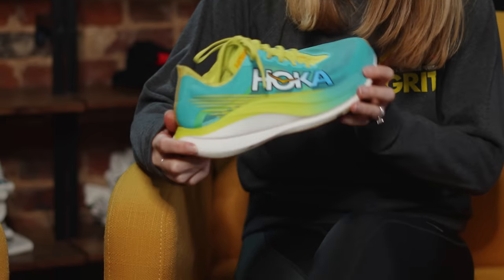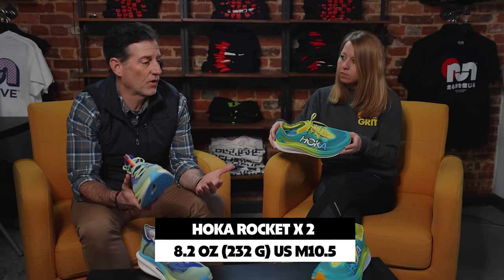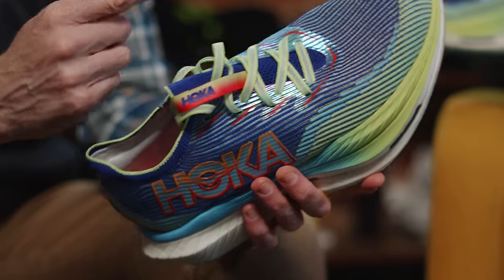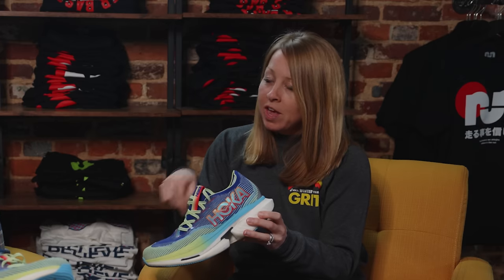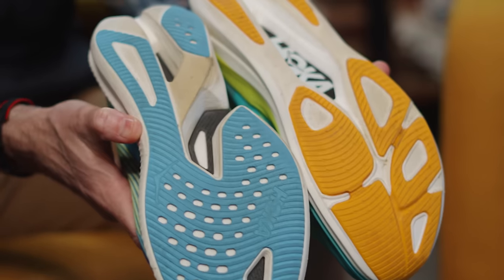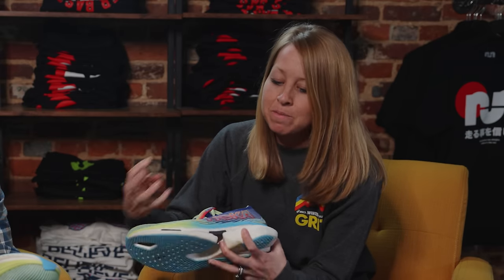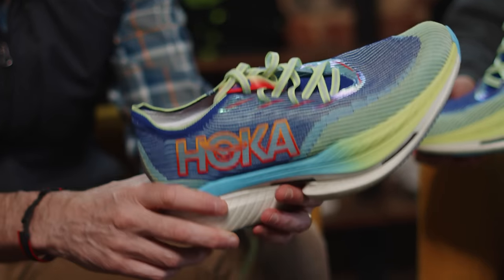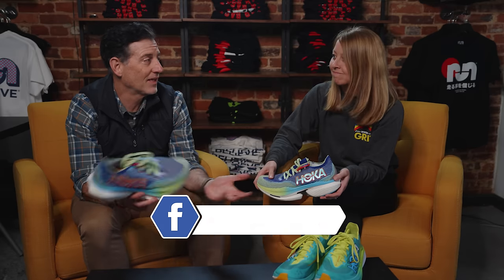Hoka Cielo X1 vs. Hoka Rocket X 2 | Between Two Shoes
Thomas and Meaghan lounge in the common room and talk about the differences and preferences between the Hoka Cielo X1 and Hoka Rocket X 2. Both feature Peba midsoles, both feature carbon fiber plates, both feature a heavy rocker. And yet, they're wildly different. Find out why.